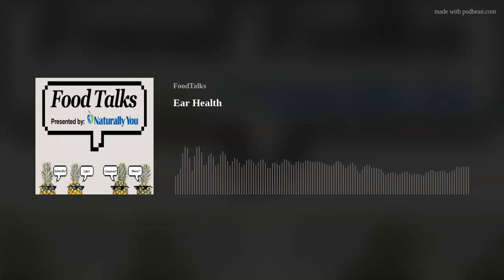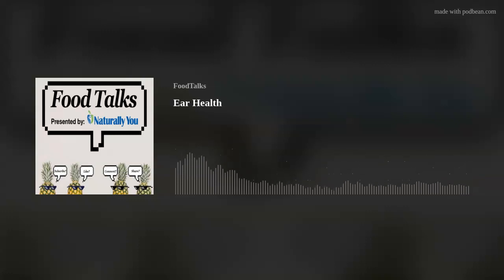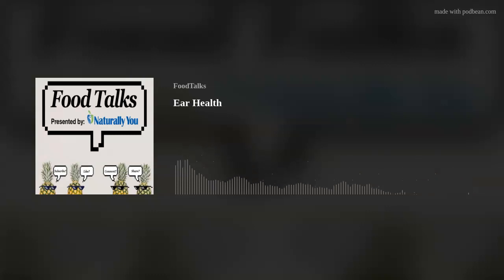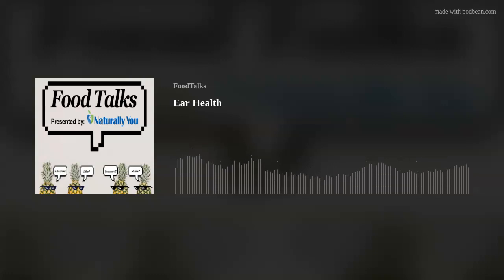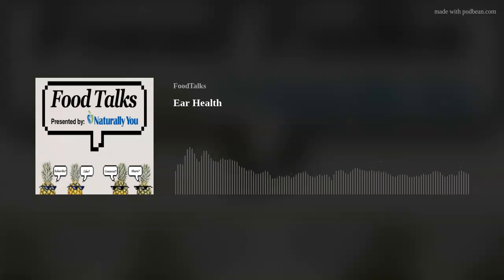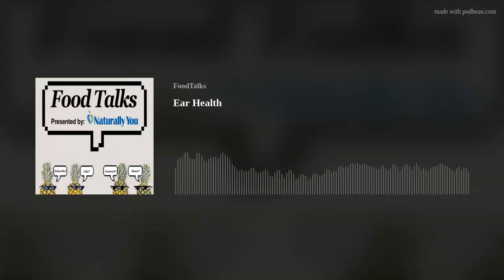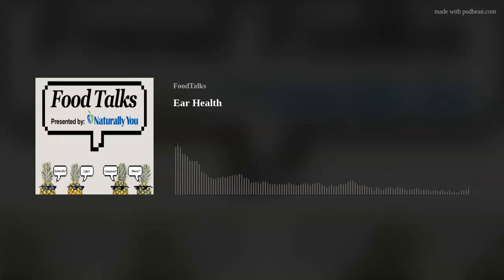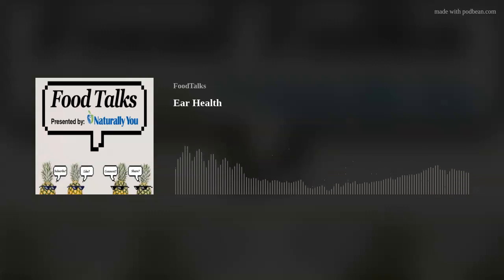Ear Health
In this episode of Food Talks, Dallas and Jordan Townsend talk about the human ear and the mysteries that lie within.
Ears are fascinatingly complex yet simple. Ears are one of the few parts of the body that can not regenerate or be helped with vitamins or nutrition.
There are several diseases and ear issues to be on guard for and the ears are very delicate so keep things out of your ear.
Modern technology has helped us repair the gift of hearing, but there are some old natural remedies that will shock you.
All this and more in this episode of Food Talks.